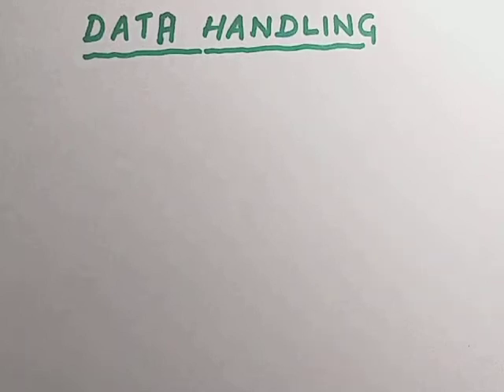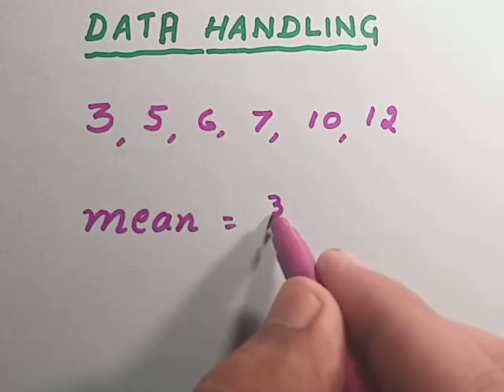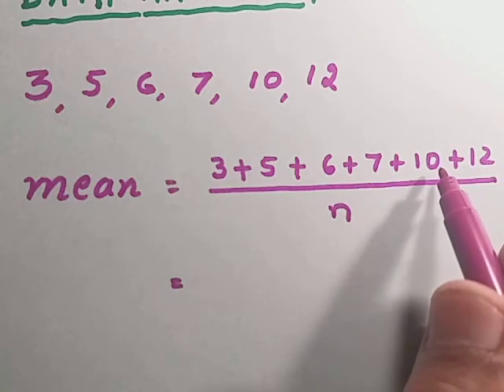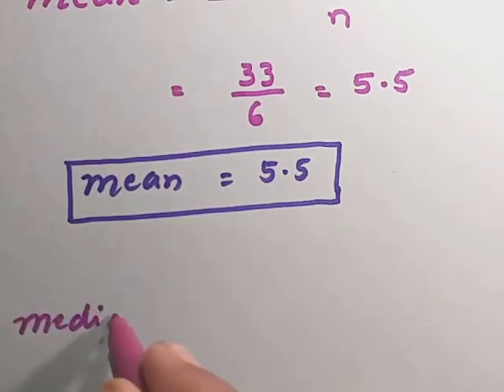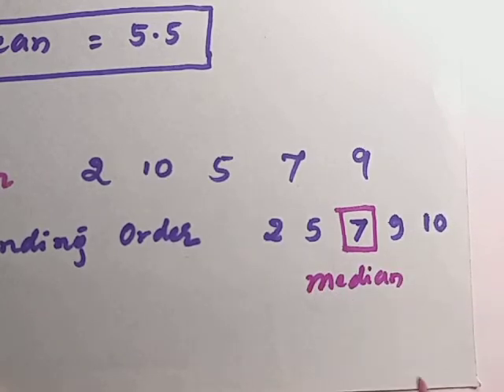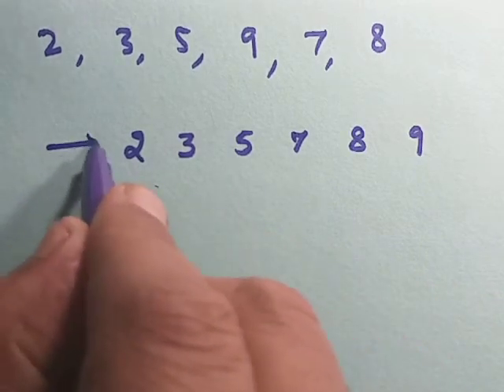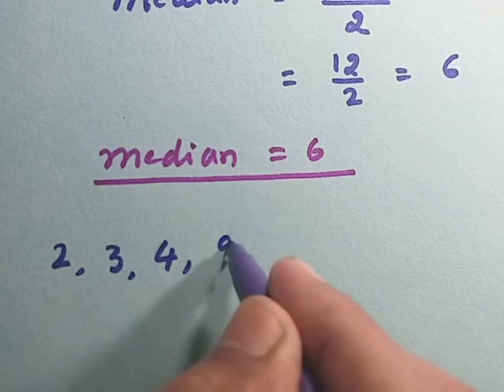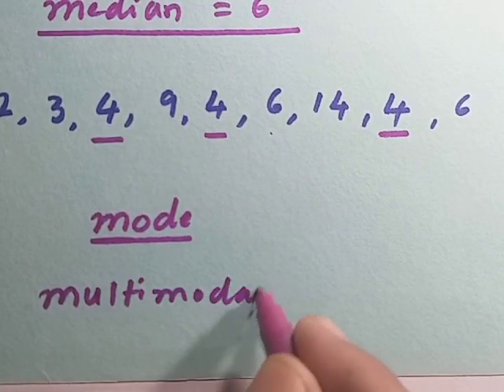7th Eng Med / CBSE Ch 3 DATA HANDLING